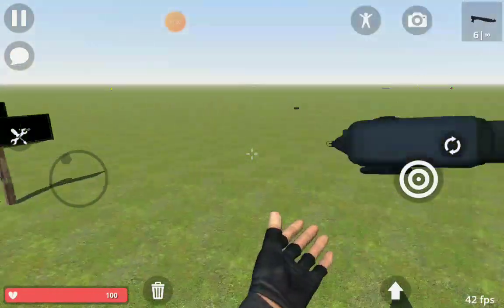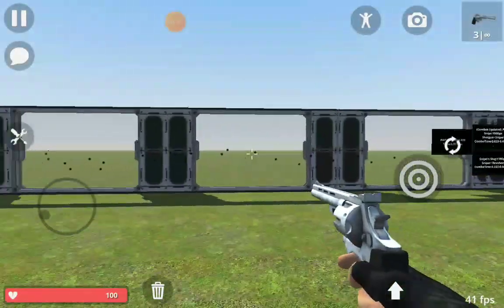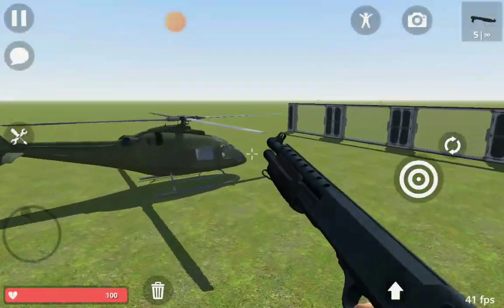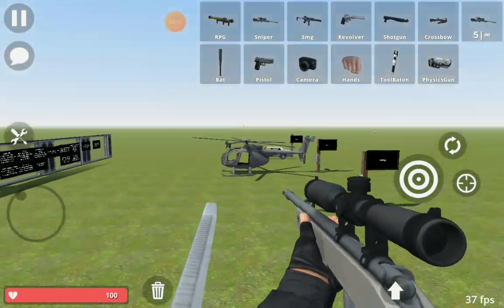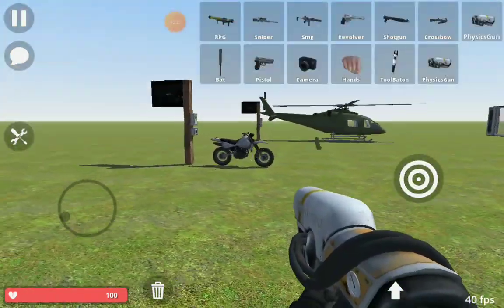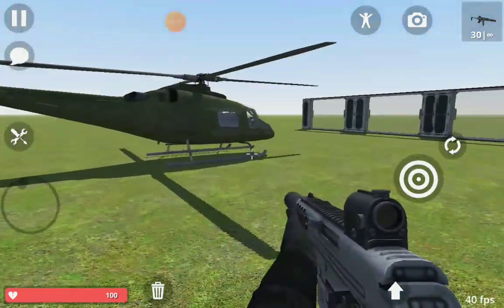Hypper Sandbox: PvP Tutorial How to Flick and Quickscope.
This is a simple and much shorter tutorial to Flick aim and Quickscope enjoy!